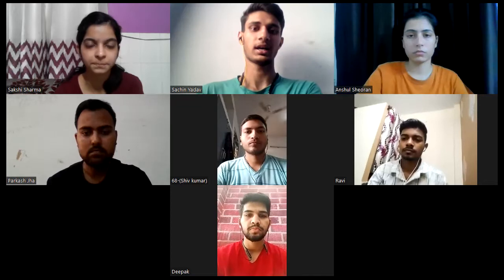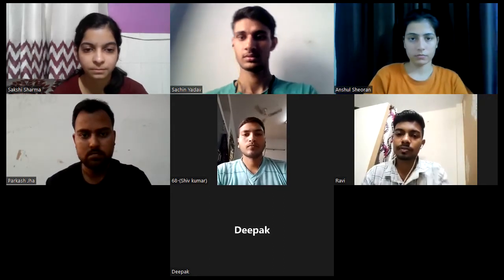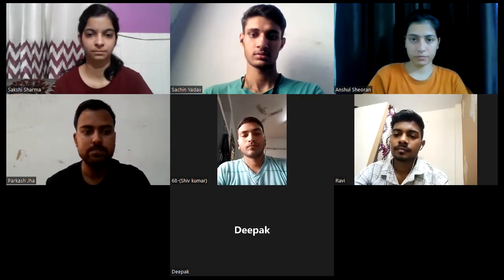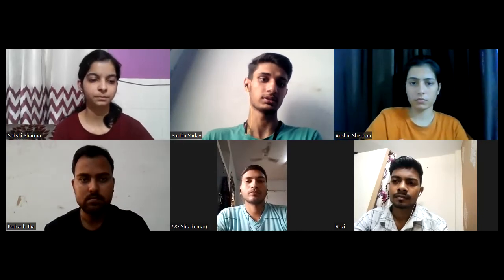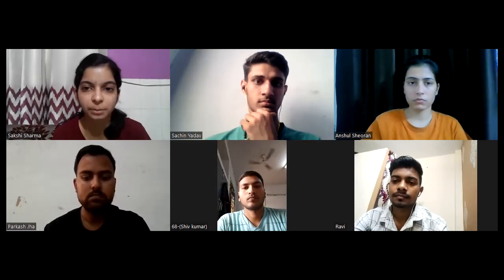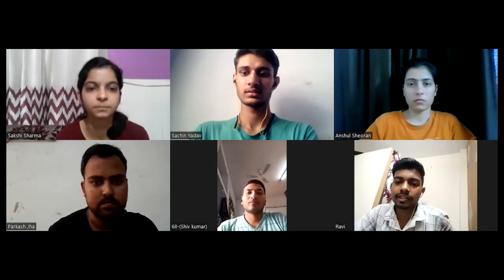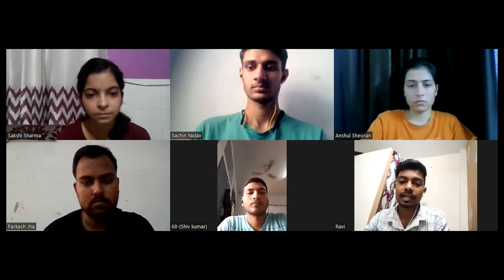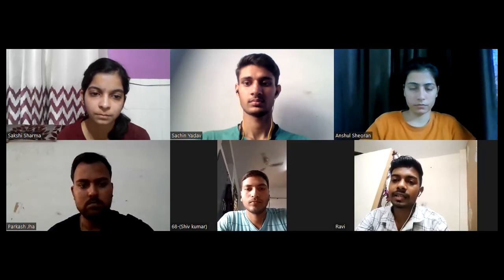Group Discussion || B.tech ECE 3rd Year || Topic: Global warming - Causes,Effects and solutions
Twenty-Fourth Series of Group Discussion was Conducted By Speakathon Club Under the Mentorship Of Training & Placement Cell, GJUS&T.
GD Coordinator: Sachin